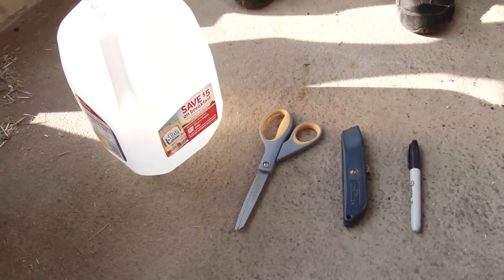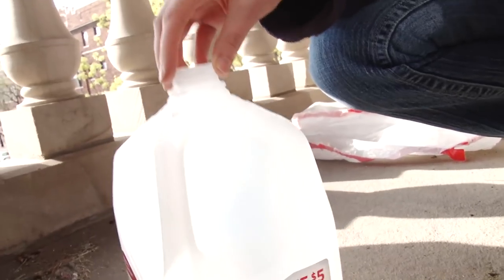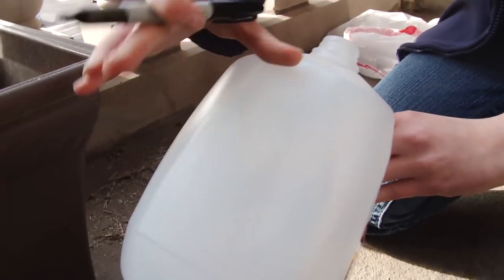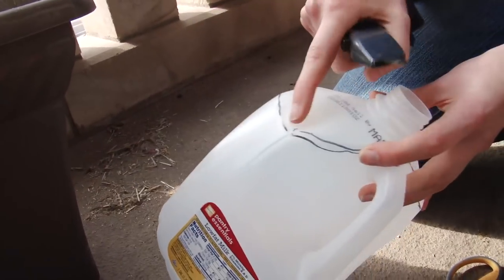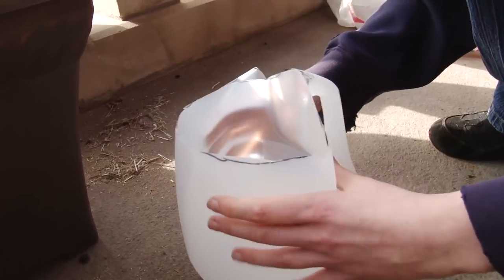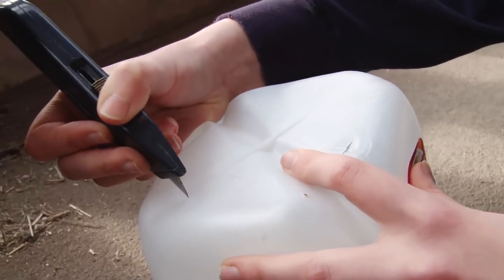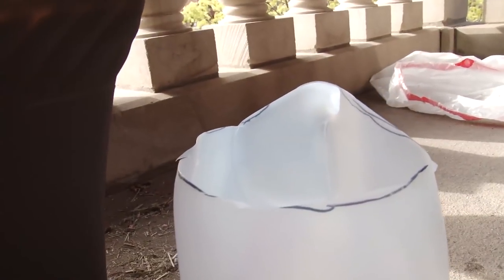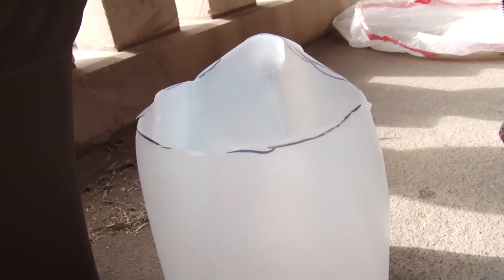How to Make a Recycled Milk Jug Gardening Container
Exacto knife

Box cutter

Decorative Sharpies for labeling

Moisture control potting soil

Here's a brief tutorial on how to make a gardening container out of a recycled milk jug. It's quick and easy, only takes a few supplies and you can plant a varieties of things, from herbs to beans to strawberries.